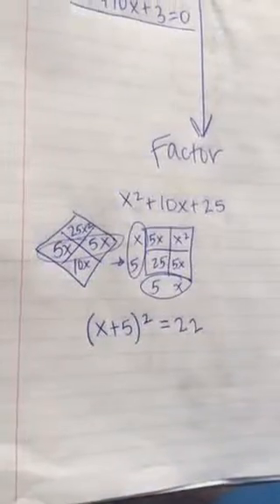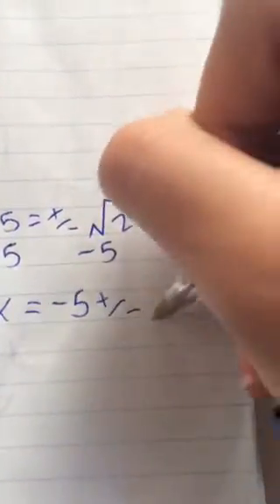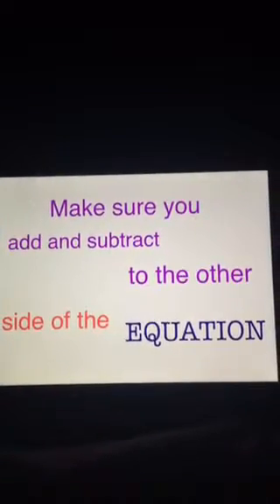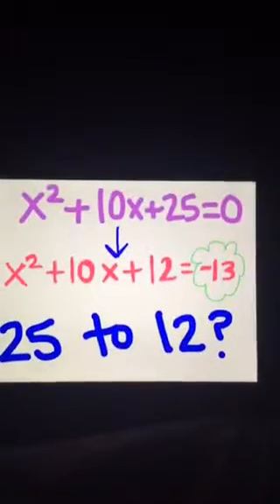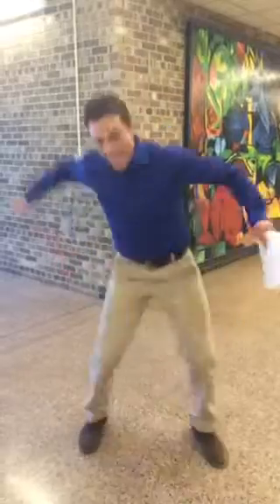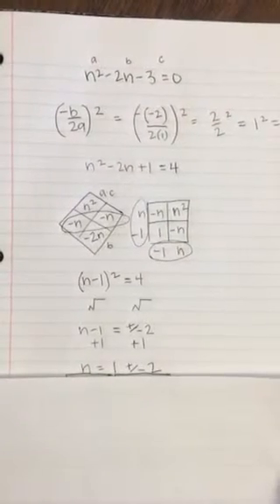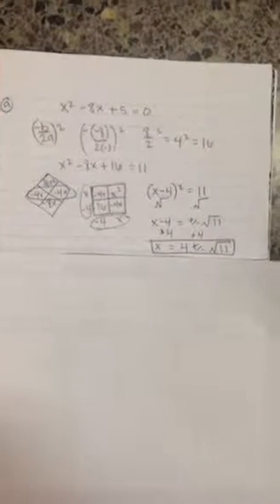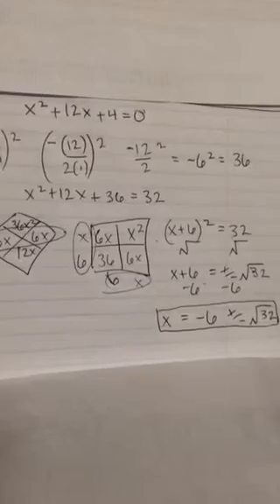Made with Video Editor